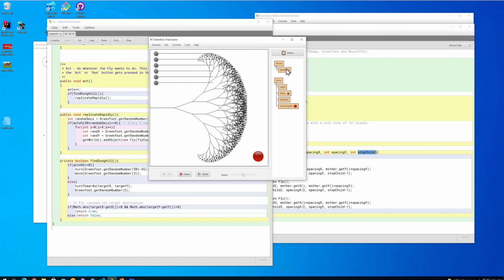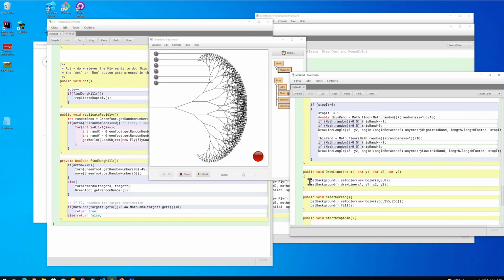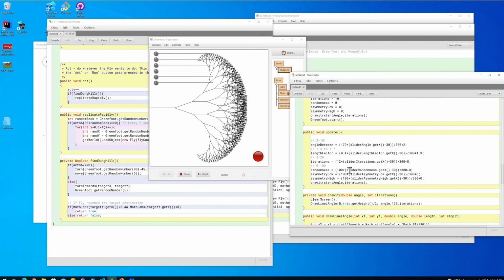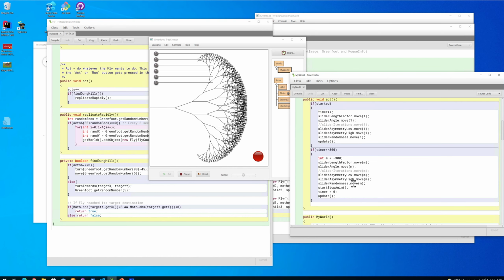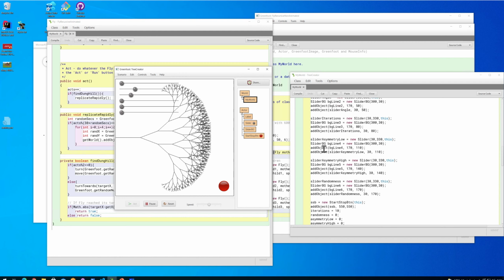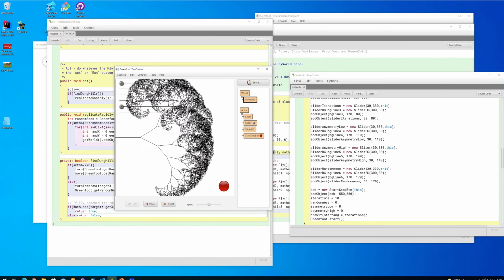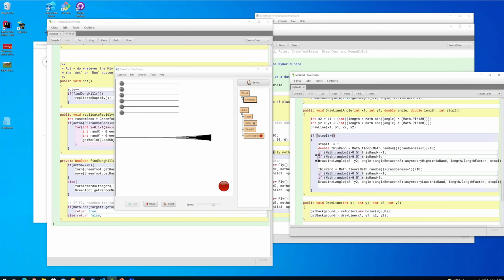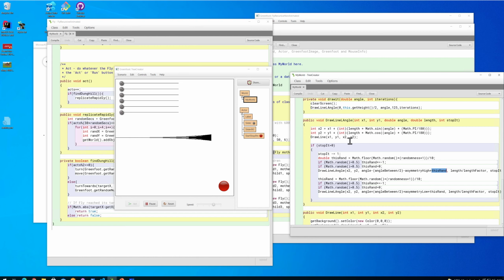5 of 5 - Recursive Algorithms in Greenfoot - Drawing trees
Introduction for recursion and simple recursive algorithms, done in Greenfoot/Java. The output of each example is visual.